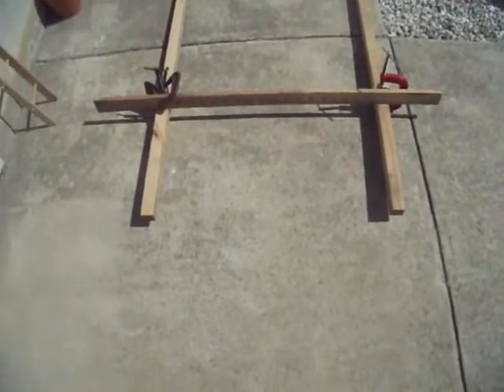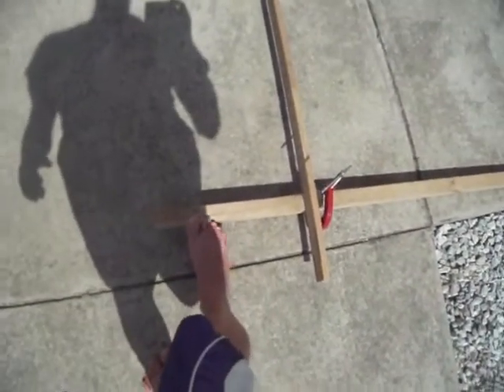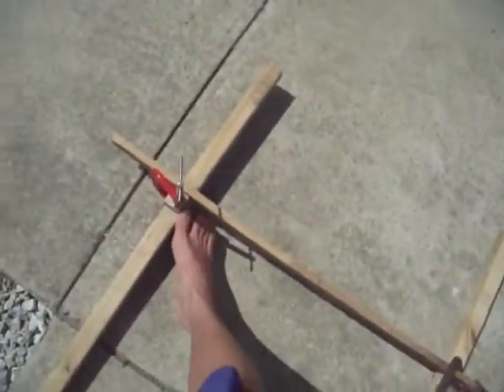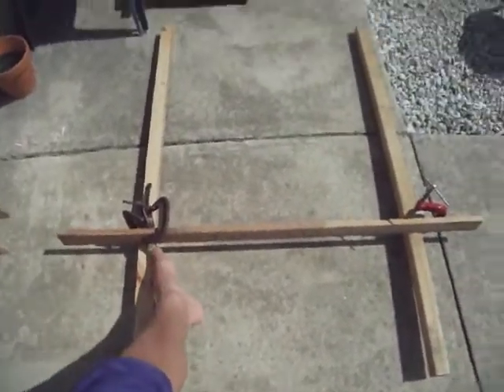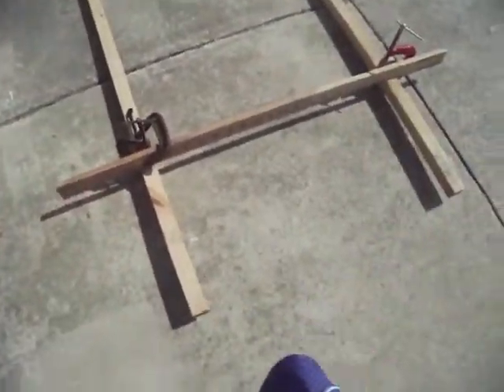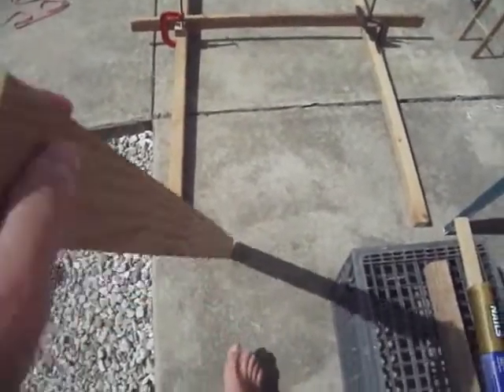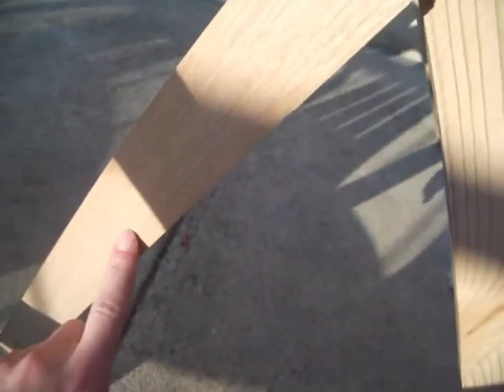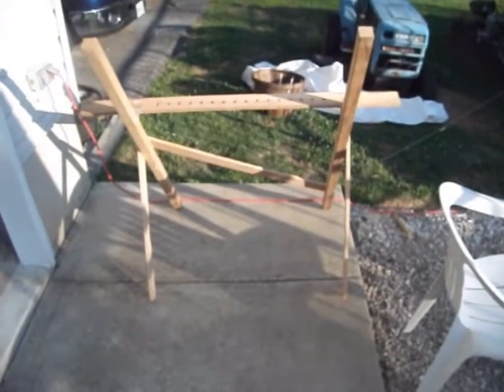Bottle rocket rack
a rack for bottle rockets and large rockets, i hope this helps you make your own. happy fourth of july